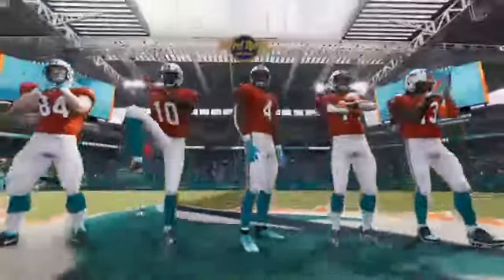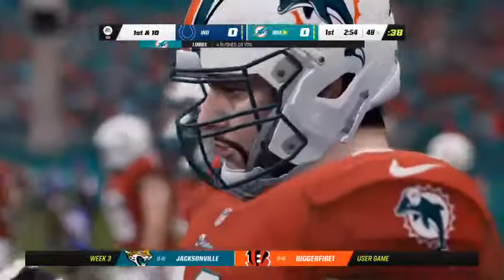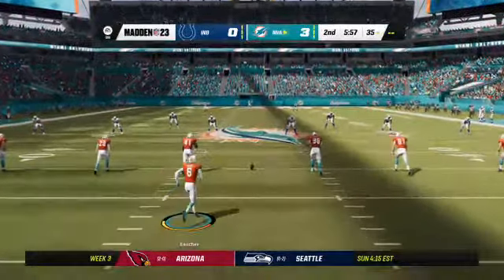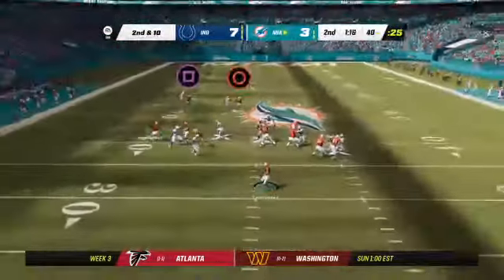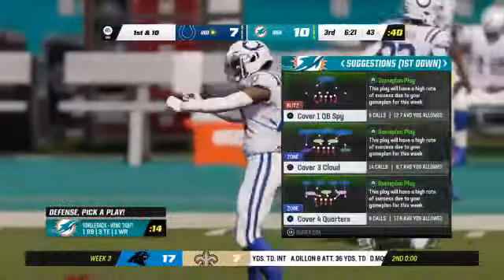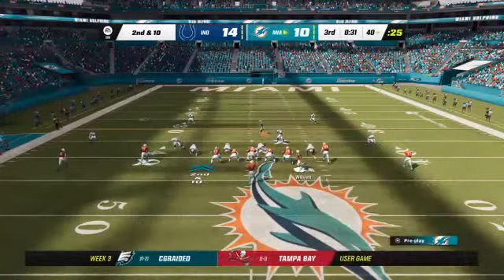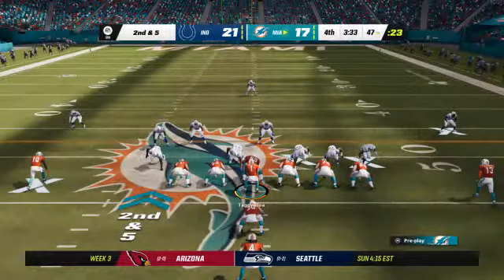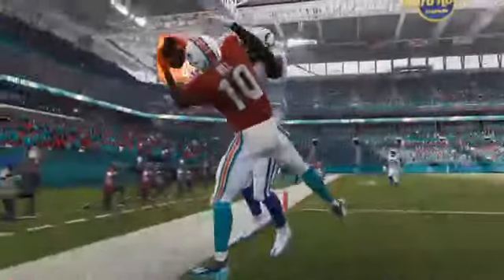Madden 23 PS4 Colts vs Dolphins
Madden 23 PS4 Gameplay